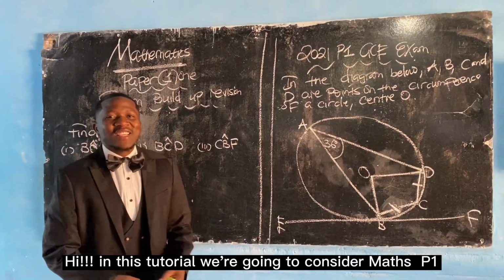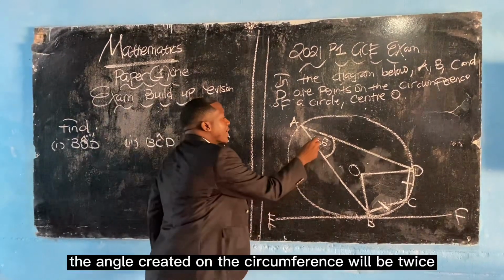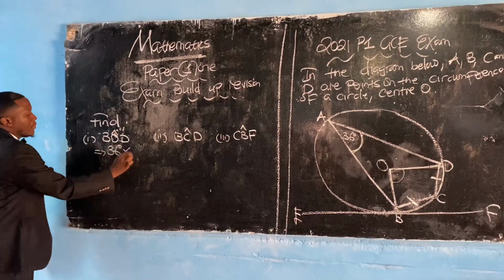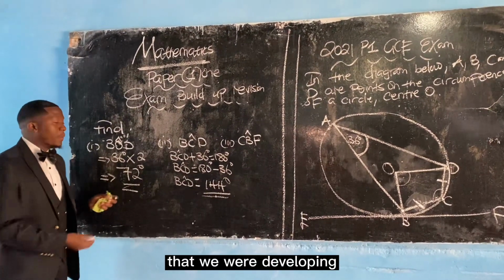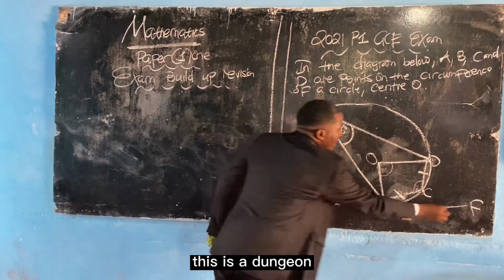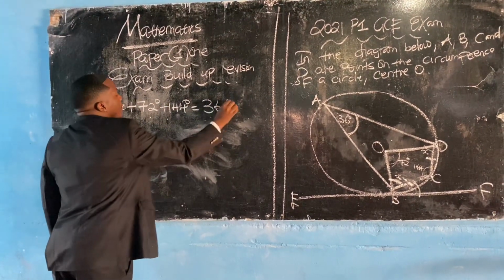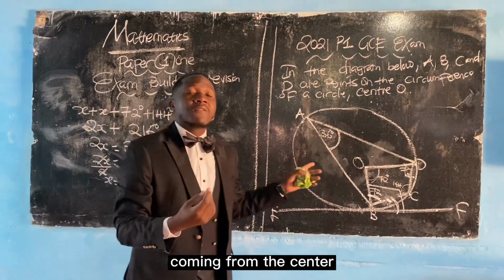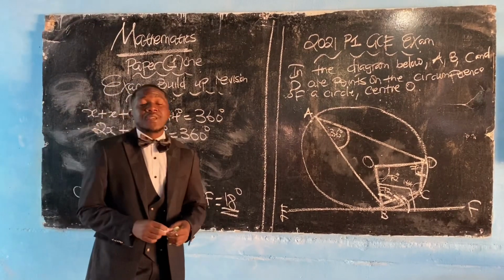GCE MATHS P1 ON CIRCLE THEOREM // 2021 Exam